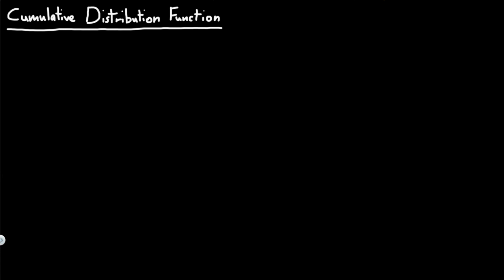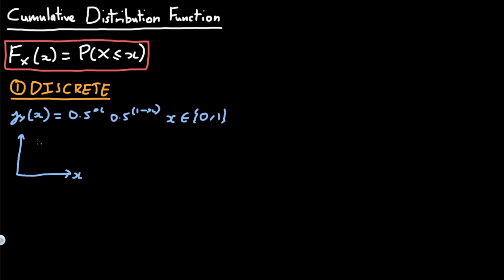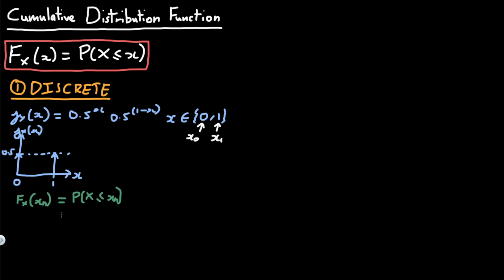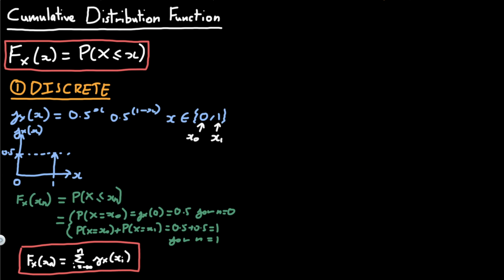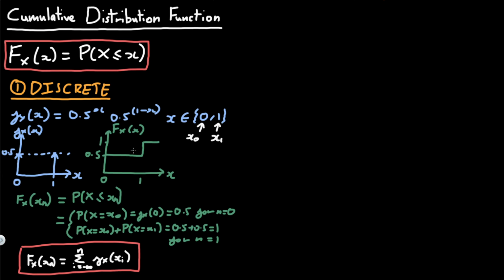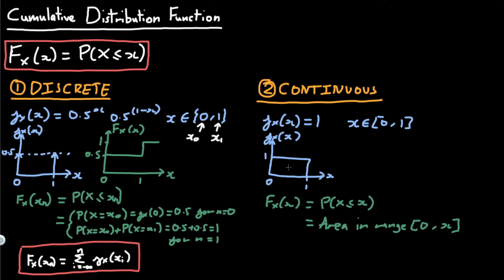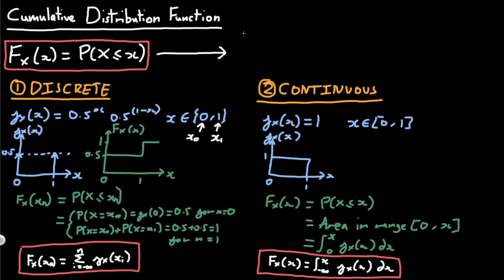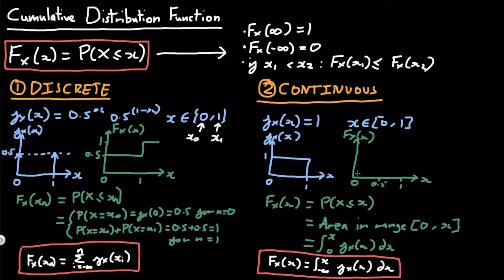Cumulative Distrubution Function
(Recommended x2 speed)
Explaining the Cumulative Distribution Function :)